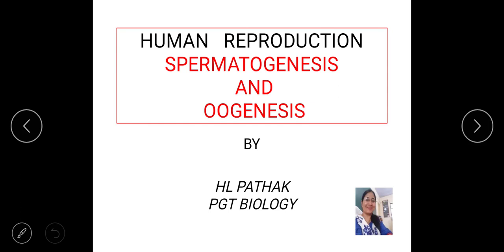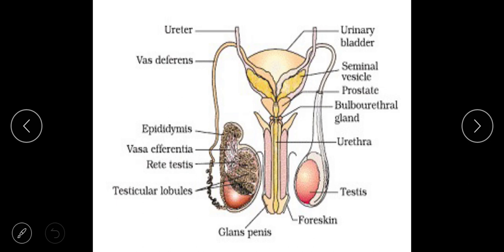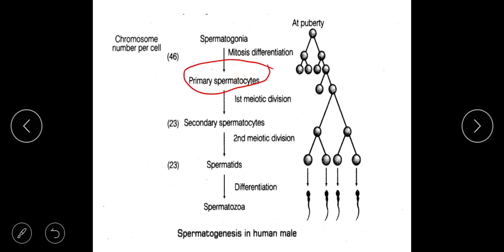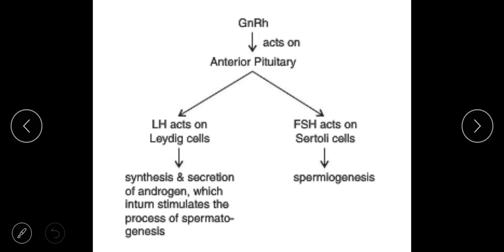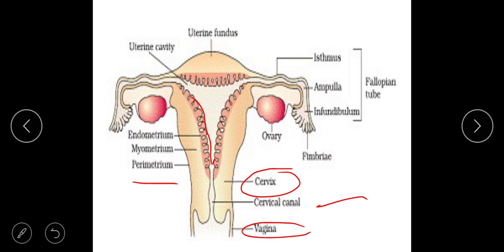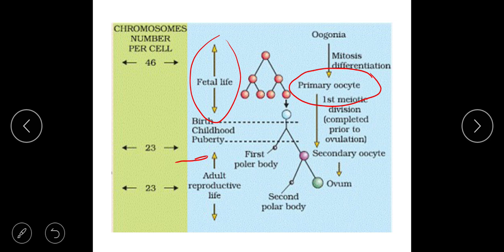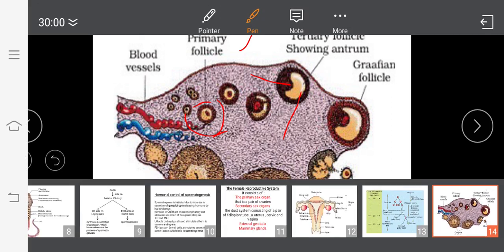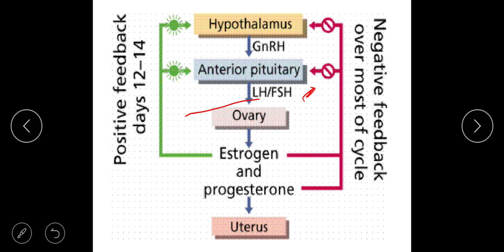Spermatogenesis and oogenesis in humans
Happy AWES Raising Day# stay home stay safe